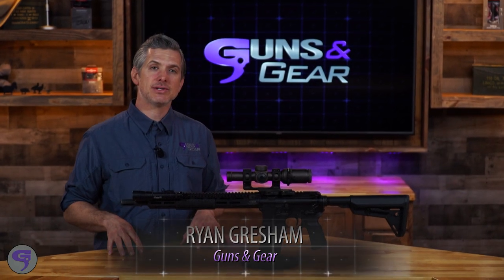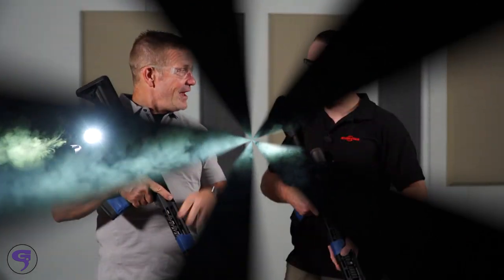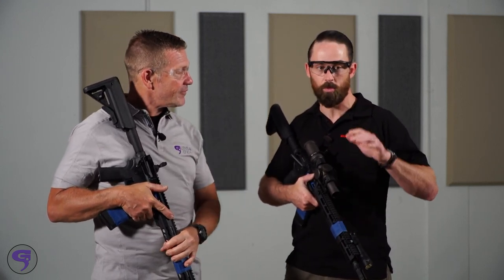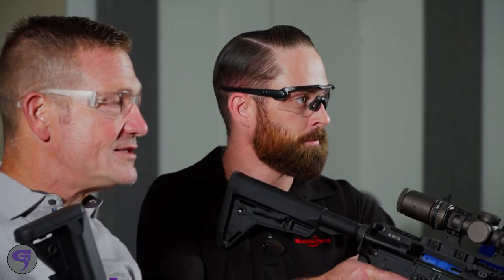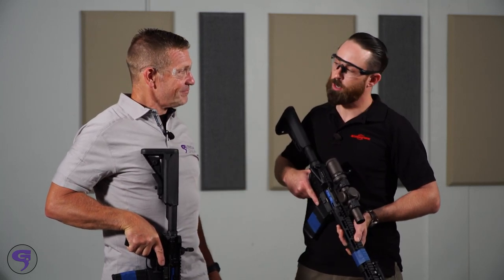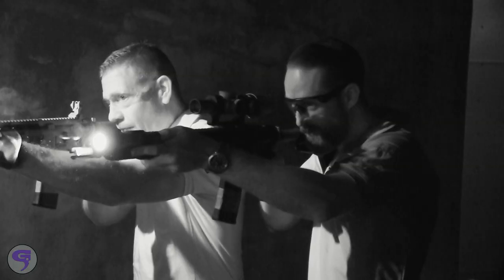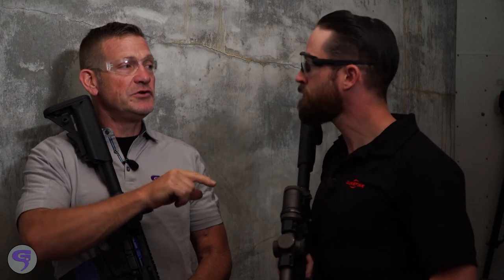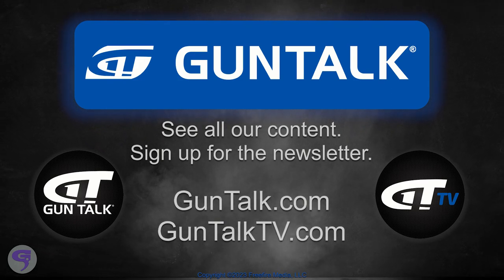SureFire’s Turbo Series Weaponlights | Guns & Gear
Featuring higher candela and a more focused beam, SureFire has released the Turbo Series of weaponlights for rifles and pistols. SureFire’s Andrew Wright, along with Guns & Gear’s Ryan Gresham and Chris Cerino discuss and demonstrate the effectiveness of these new products in a variety of dark conditions, and illustrate their usefulness for shooters.

Catch Guns & Gear on the Outdoor Channel on Wednesdays at 6PM, 10PM & 2AM, and Fridays at 6AM. Full episodes are also available online via Gun Talk TV on Gun Talk's Roku, Apple TV, iOS app, Android app, via Chromecast, or find Gun Talk on YouTube, Rumble, Facebook, Instagram or Gun Talk’s